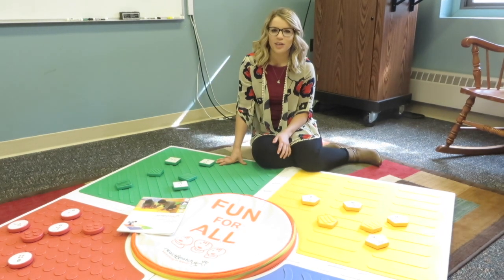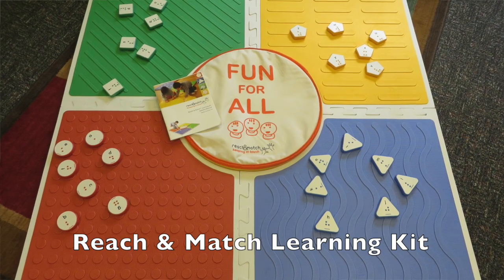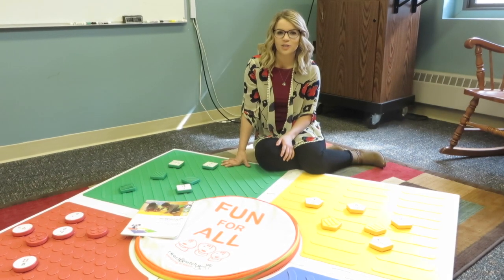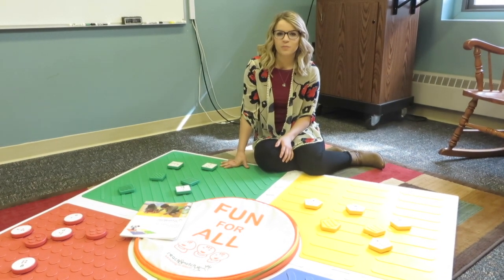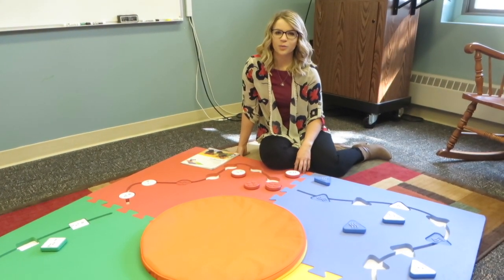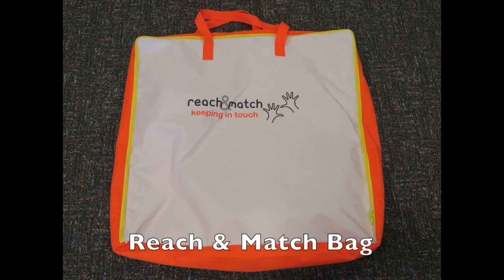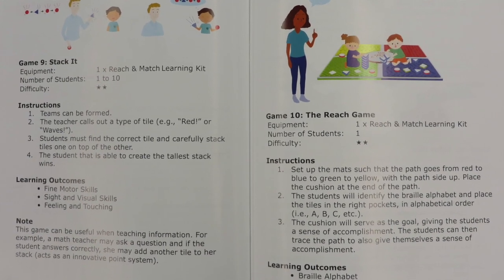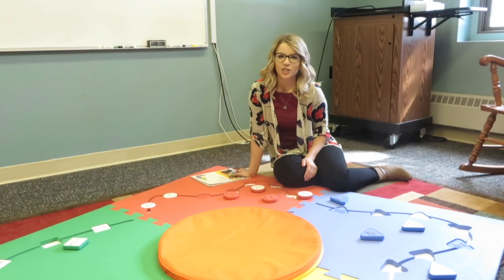Reach & Match Learning Kit Commercial